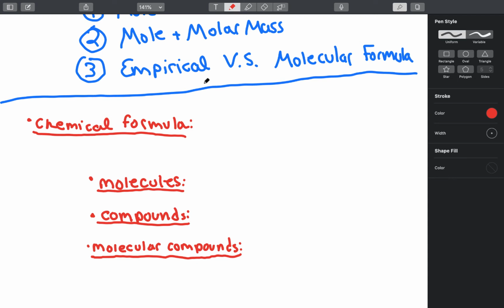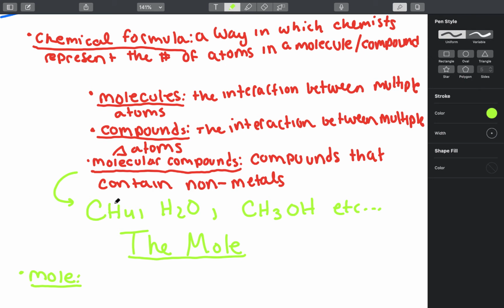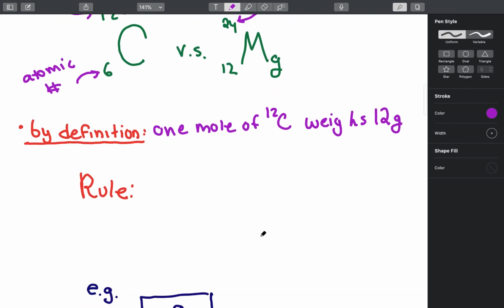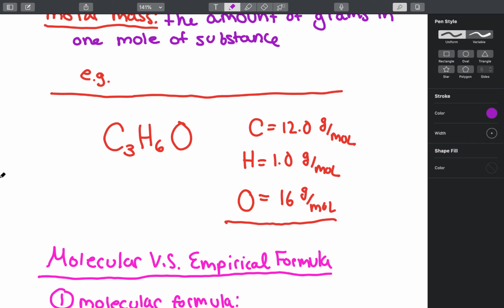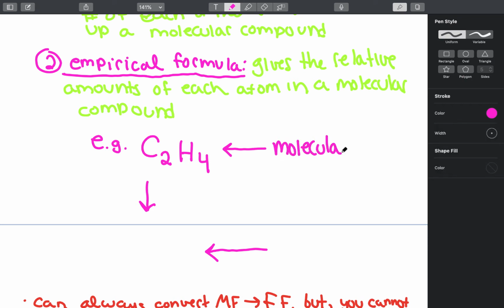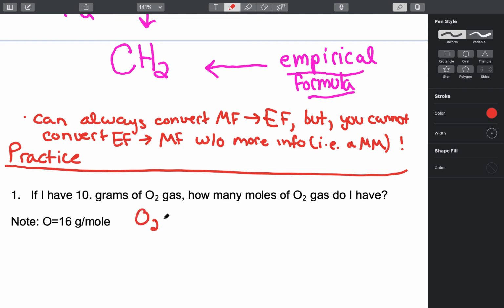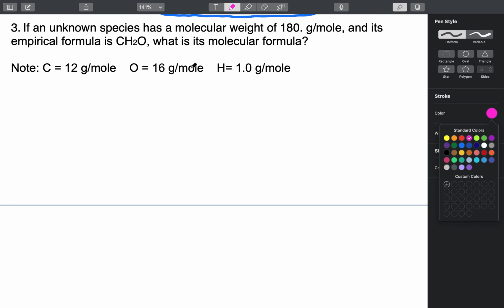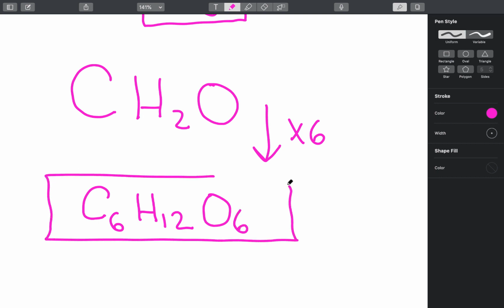Molecular vs Empirical Formula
In this video, we talk about molecular compounds, what a mole is, molar mass, and the difference between empirical and molecular formula.
The Mole: starts @ 3:38
AMU to Grams starts @ 5:00
Molar Mass: starts @ 7:00
Molecular vs Empirical Formulas starts @ 10:07